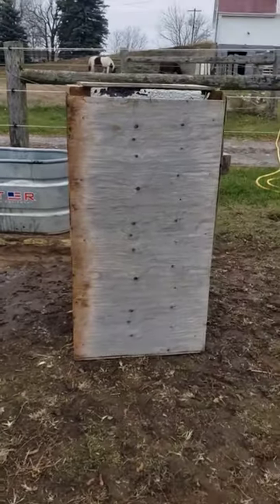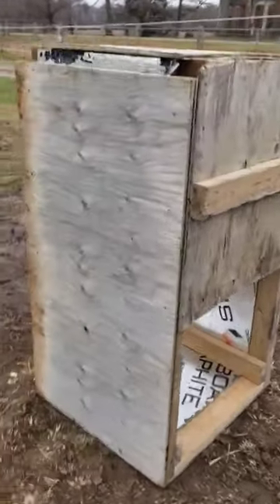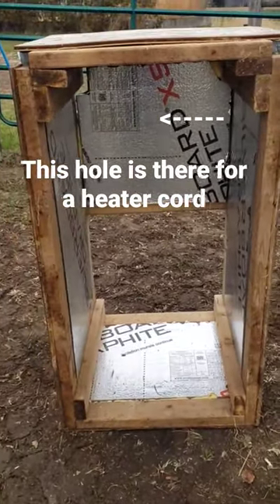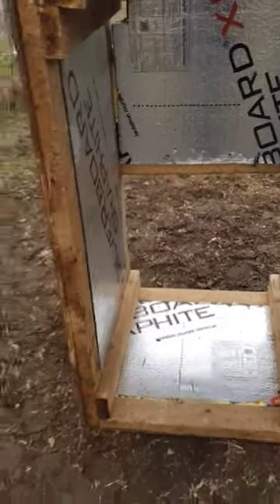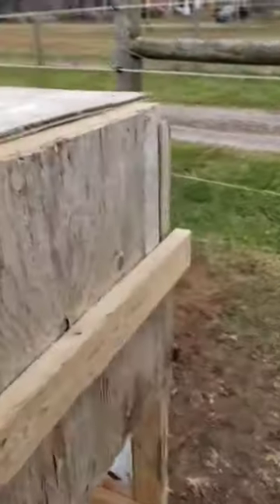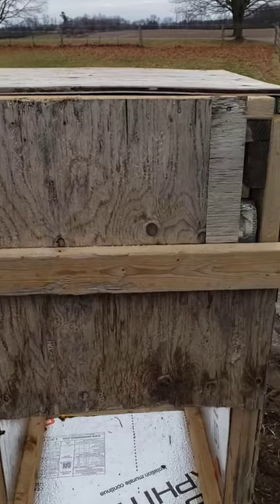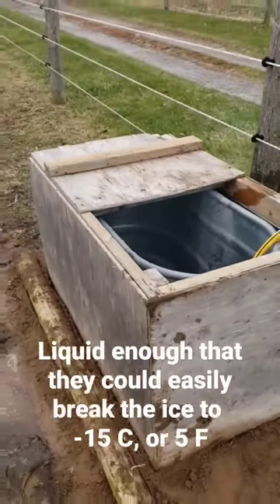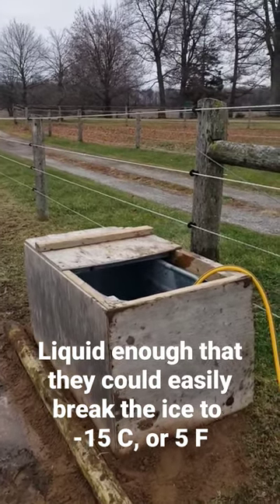Insulating my horse's water trough for an Ontario winter